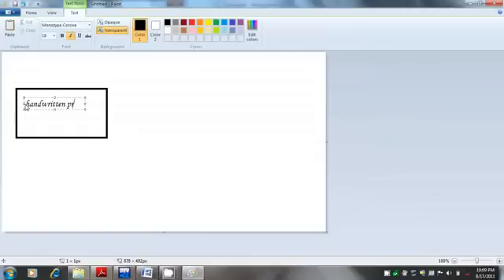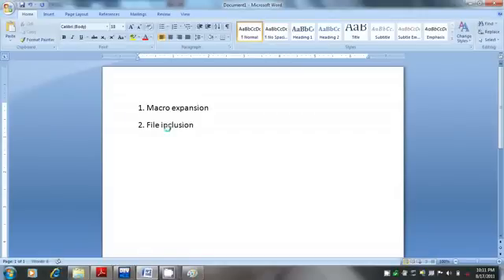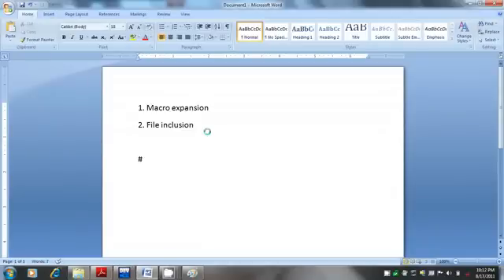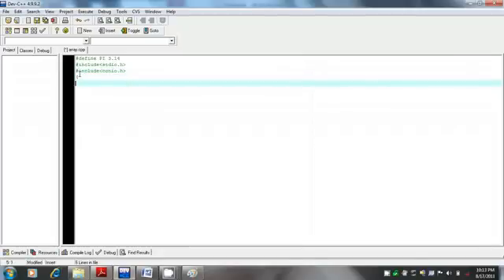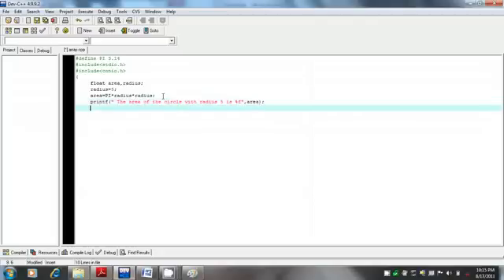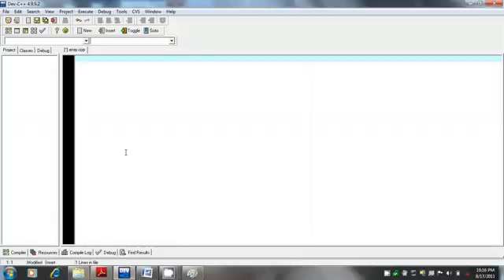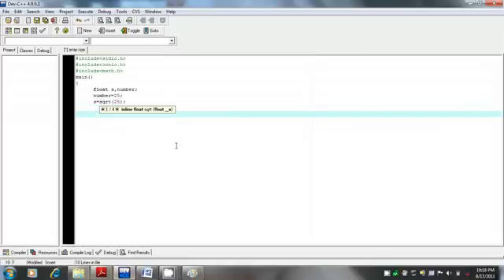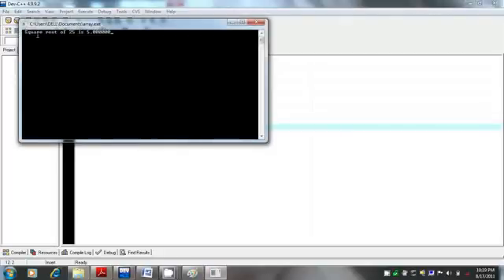9 Preprocessors in C Macros and File inclusion